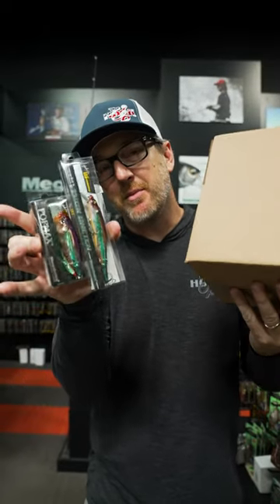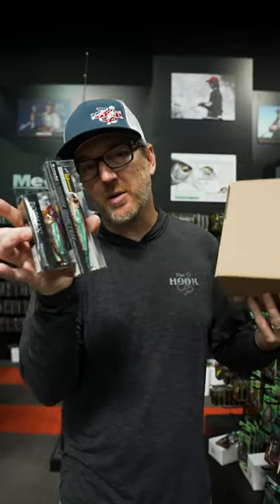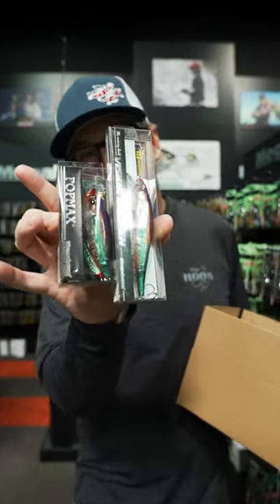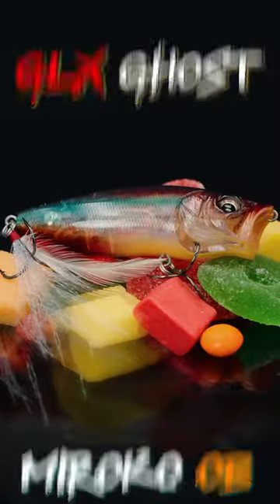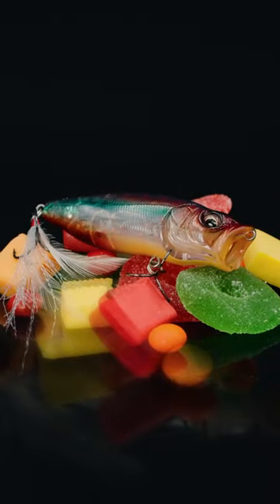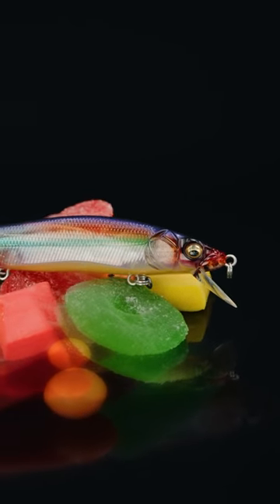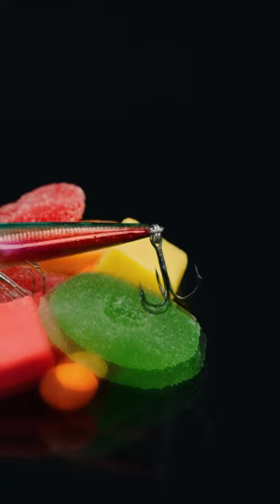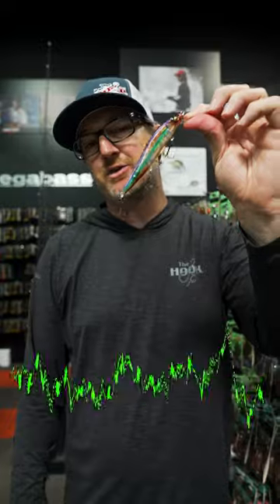🍭 Megabass 110 and PopMax exclusive delicious look! 💥